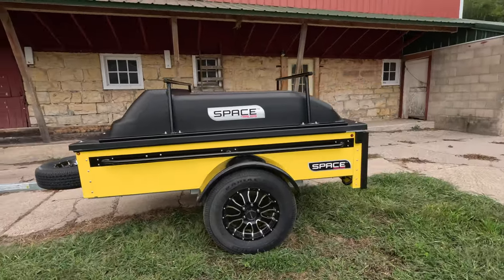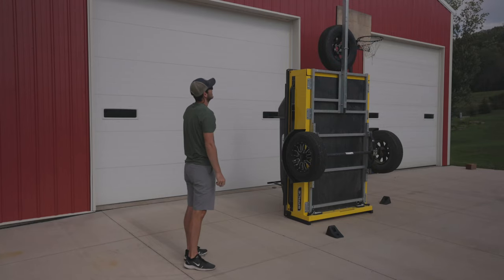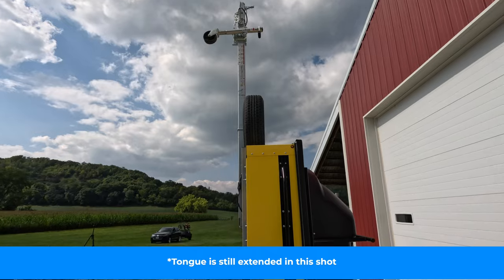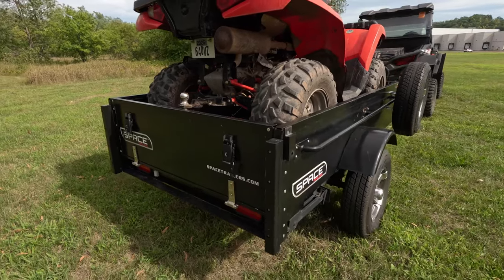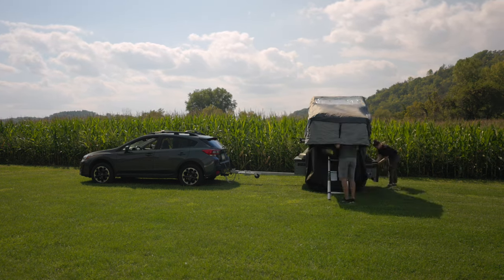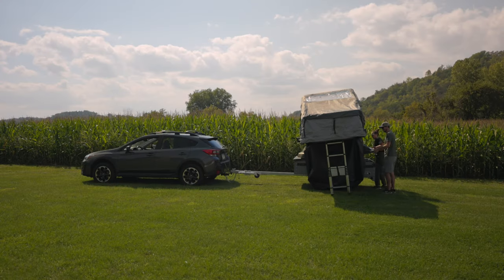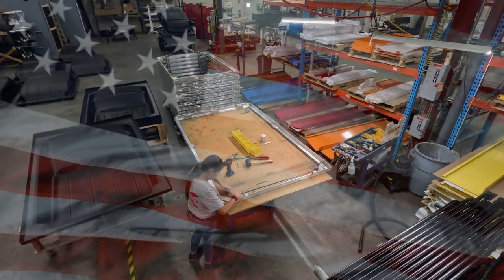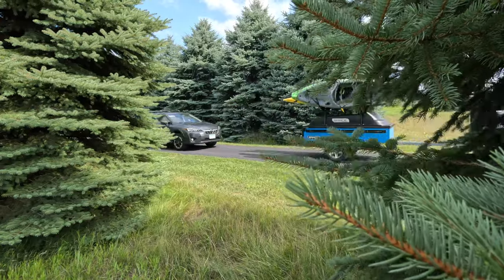🌟 Discover the Ultimate Adventure Companion - Space Trailers! 🌟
Get ready to embark on an epic journey with me as we explore the incredible world of Space Trailers – your all-in-one adventure solution, made right here in the USA! 🇺🇸

I recently took a trip up to picturesque Red Wing, Minnesota, to delve deep into the world of Space Trailers, and let me tell you, I was absolutely blown away! Imagine having a trailer that's as versatile as your wildest dreams – it can go both horizontally and vertically, adapt to your unique needs, and features top-notch quality and craftsmanship. 🚀

Join me on this adventure as we uncover the magic of Space Trailers and learn why they're the perfect companions for your own adventures! 🚐🏞️🌄